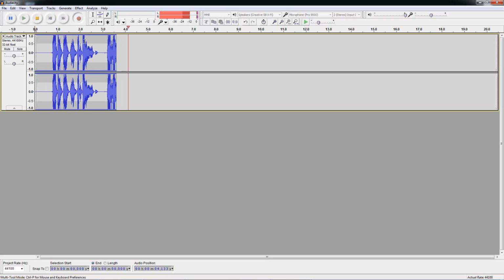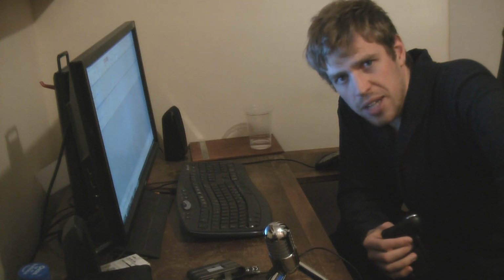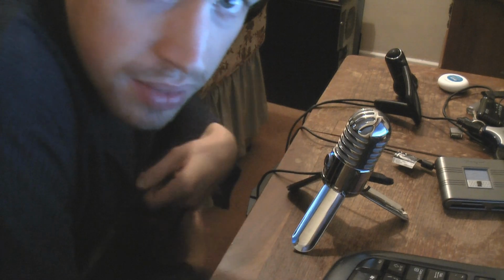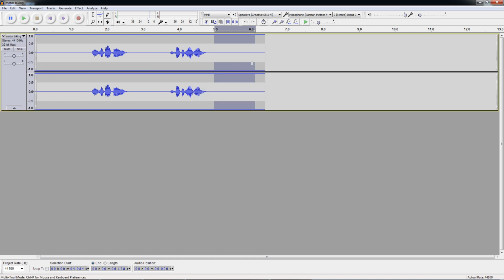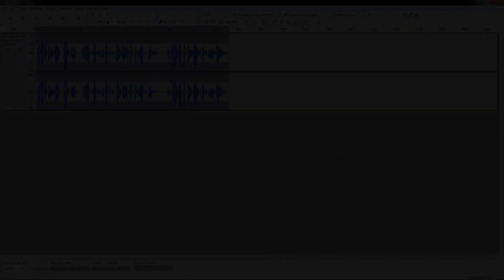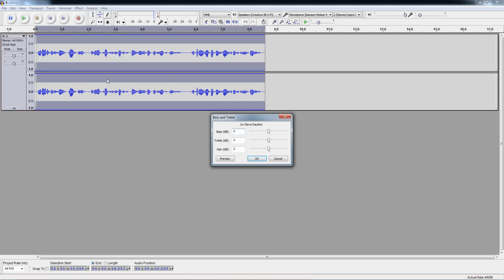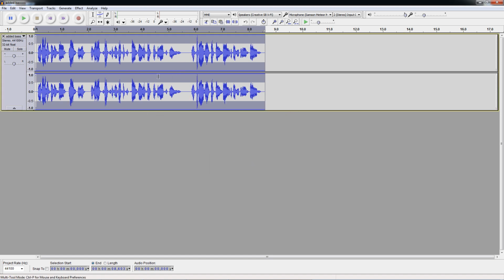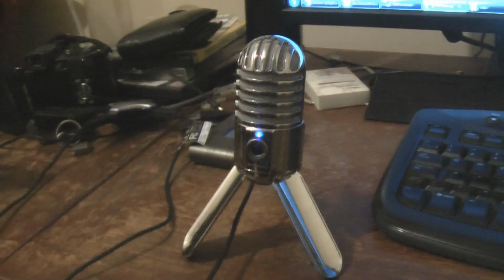How to have good quality audio with your microphone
How to improve the results you get from your microphone, and my advice on upgrading if you give up with your toothbrush.

0:00 - Intro
0:22 - Getting volume right
0:46 - Where to place the microphone
1:01 - Where to put your FACE and pop filters
1:33 - After recording (Noise removal)
2:38 - With a bad microphone
2:52 - Adding bass
3:29 - Volume and amplification
4:09 - Buying a better mic and what to look for